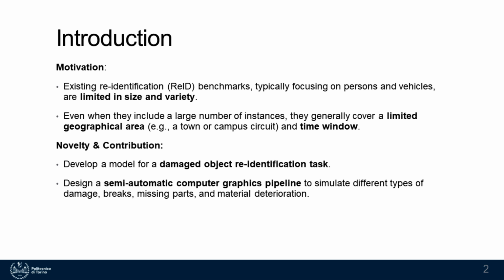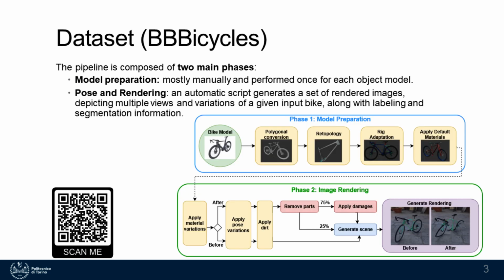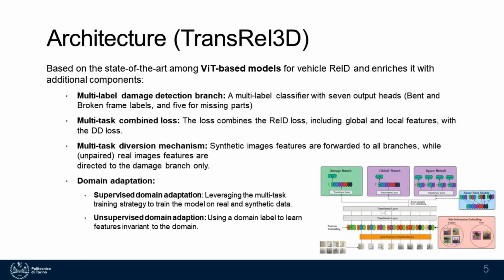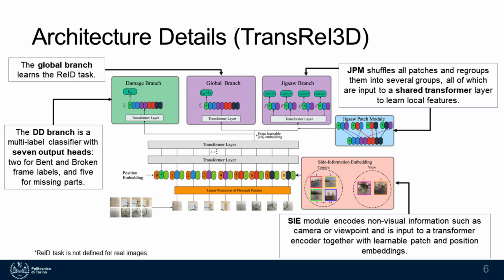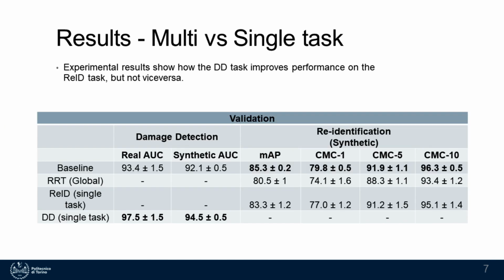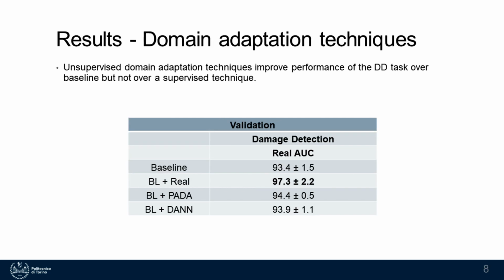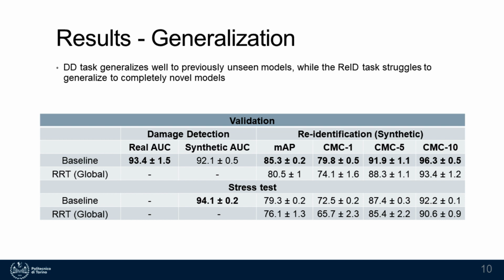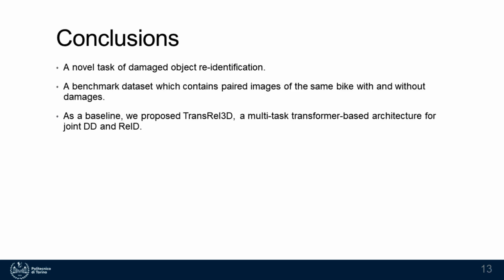Bent & Broken Bicycles: Leveraging synthetic data for damaged object re-identification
Authors: Piano, Luca; Pratticò, Filippo Gabriele; Russo, Alessandro Sebastian S; Lanari, Lorenzo; Morra, Lia*; Lamberti, Fabrizio Description: Instance-level object re-identification is a fundamental computer vision task,  with applications from image retrieval to intelligent monitoring and fraud detection. In this work, we propose the novel task of damaged object re-identification, which aims at distinguishing changes in visual appearance due to deformations or missing parts from subtle intra-class variations. To explore this task, we leverage the power of computer-generated imagery to create, in a semi-automatic fashion, high-quality synthetic images of the same bike before and after a damage occurs. The resulting dataset, Bent & Broken Bicycles (BBBicycles), contains 39,200 images and 2,800 unique bike instances spanning 20 different bike models. As a baseline for this task, we propose TransReI3D, a multi-task, transformer-based deep network unifying damage detection (framed as a multi-label classification task) with object re-identification.